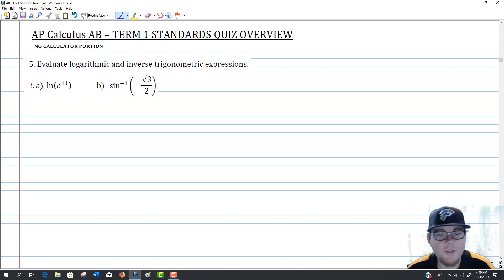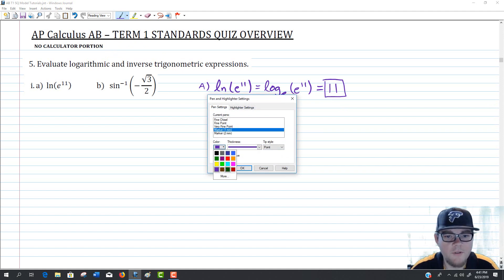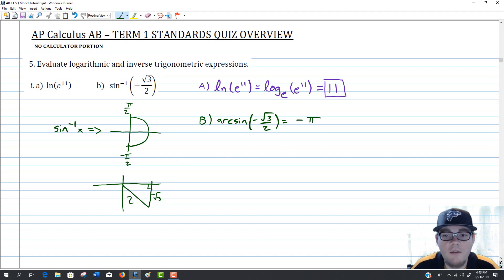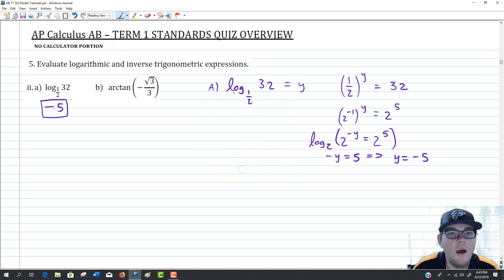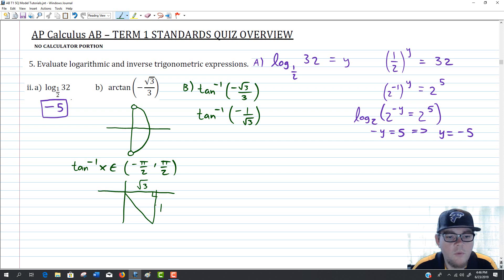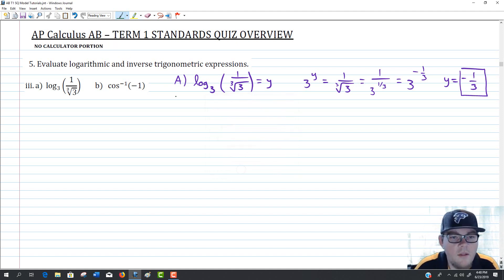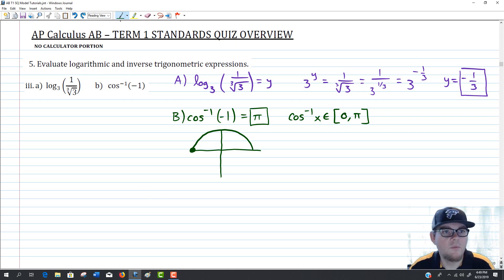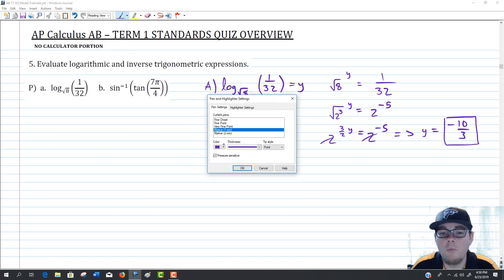AB T1 SQ Model 5 - Log and Inverse Trig Expressions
Goes over the 5th question from the 2019 AP Calculus AB Term 1 Standards Quiz Model covering the evaluation of both logarithmic and inverse trigonometric expressions. Particular attention is paid to the range restrictions on the inverse sine, inverse tangent, and inverse cosine functions. Video made using Camtasia 2019, a VisTablet, and a Logitech webcam.